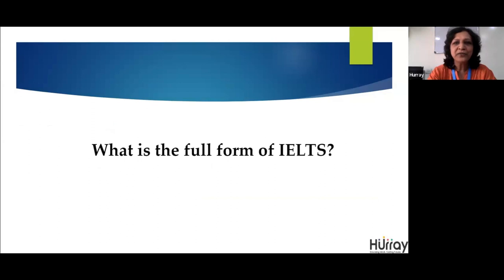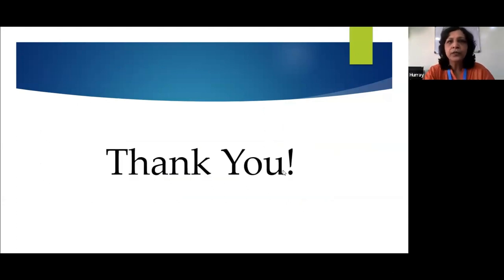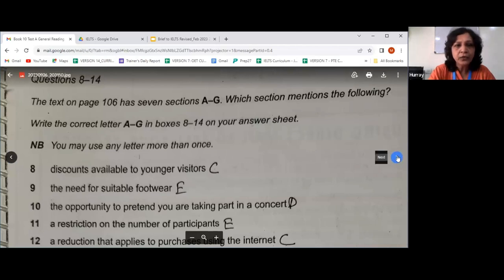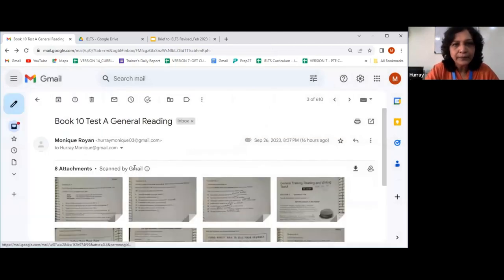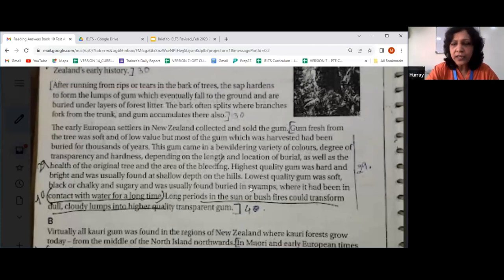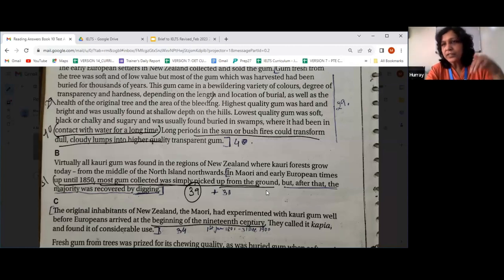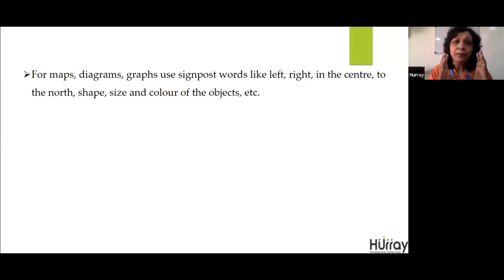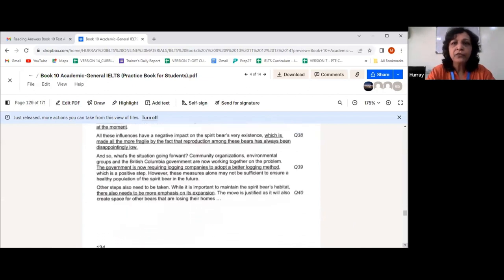Crack Your IELTS Reading & Listening with These Tips!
In this video, we delve into essential tips and strategies to help you excel in the Reading and Listening sections of the IELTS exam. From time management techniques to effective note-taking skills, we cover everything you need to know to crush your IELTS Reading & Listening tests. Watch now to boost your confidence and score higher on the exam!

Hurray: English & Overseas Education Consulting is your go-to YouTube channel for valuable insights and guidance on pursuing education abroad. Explore comprehensive information on language proficiency, exam preparation, and expert advice to make informed decisions for your international academic journey.

let's embark on this educational adventure together!